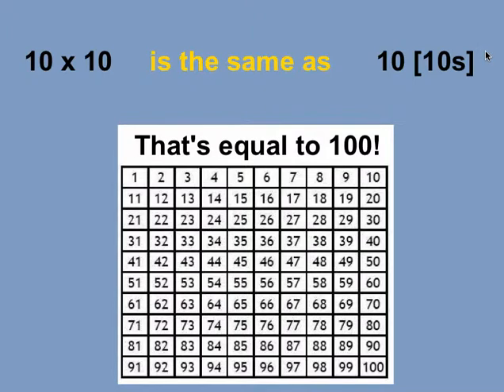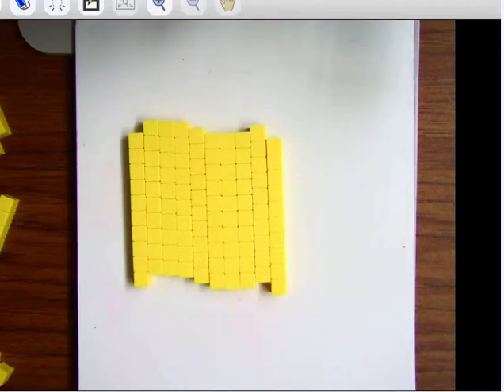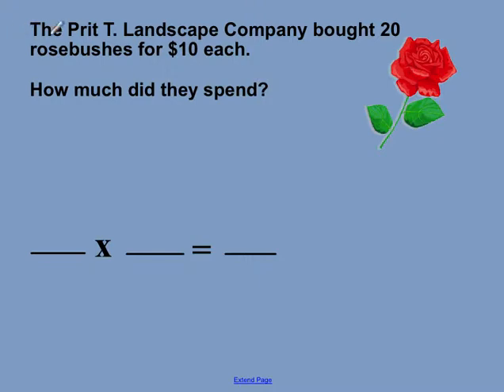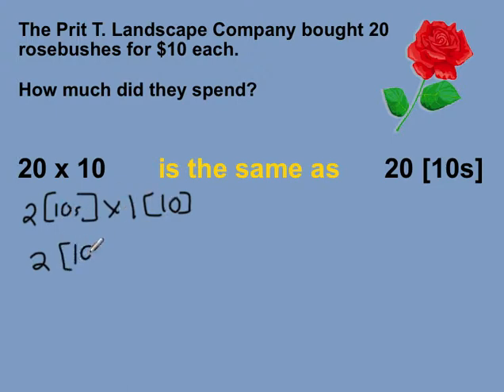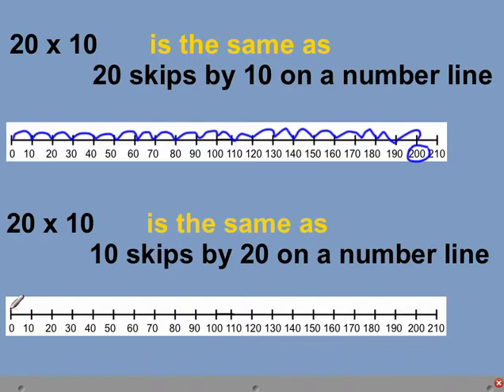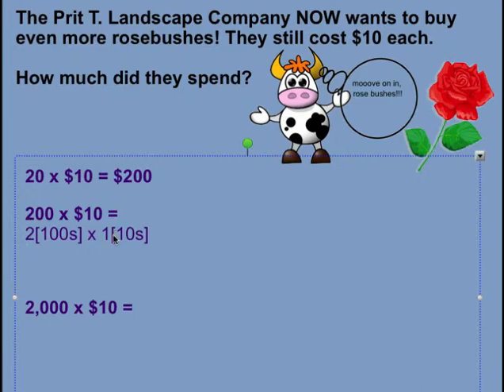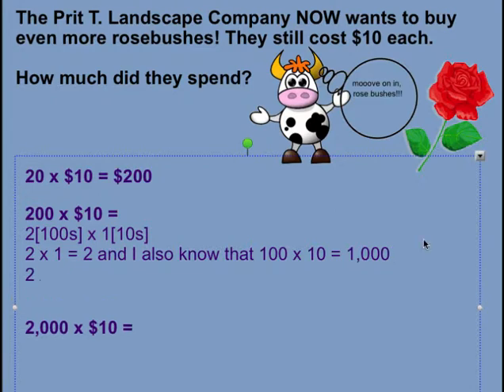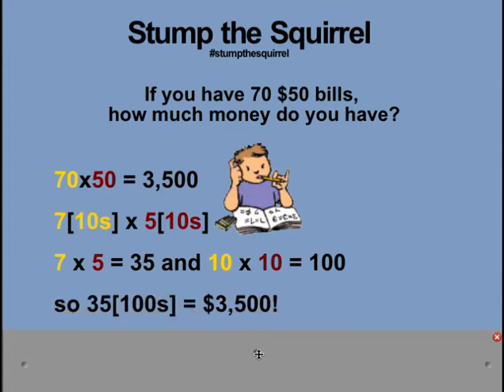Lesson 7.8- Extended Facts with products of ten